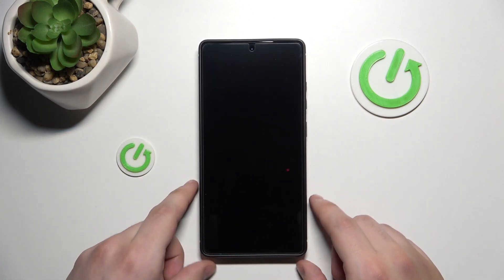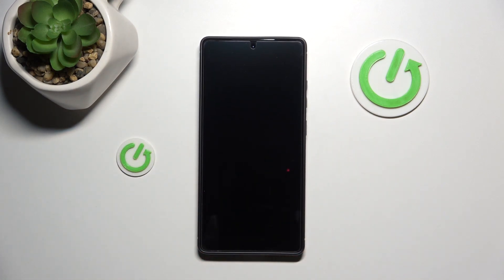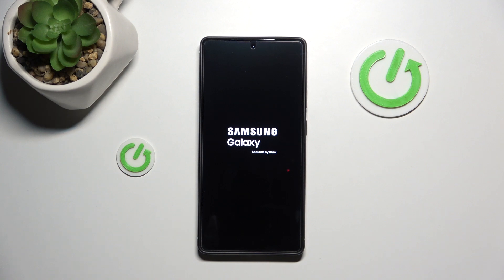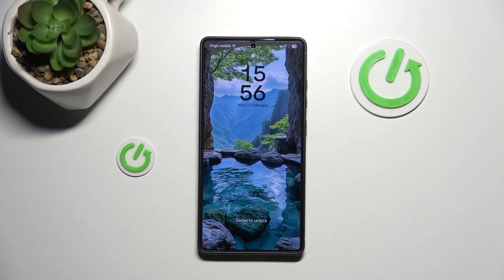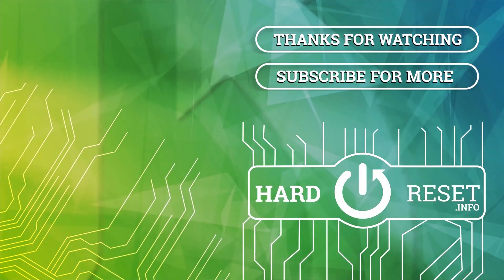How to Force Restart SAMSUNG Galaxy S25 Ultra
Learn how to force restart your SAMSUNG Galaxy S25 Ultra in case it becomes unresponsive or frozen. This quick and easy method will help you reboot your device without losing data. Watch now and get your phone back to working condition.

How to Hard Reboot SAMSUNG Galaxy S25 Ultra?
How to Perform a Force Restart on SAMSUNG Galaxy S25 Ultra?
How to Fix Frozen SAMSUNG Galaxy S25 Ultra with Force Restart?
How to Manually Restart SAMSUNG Galaxy S25 Ultra?